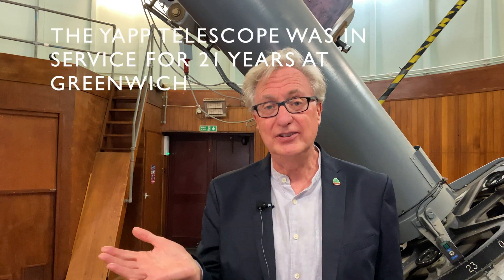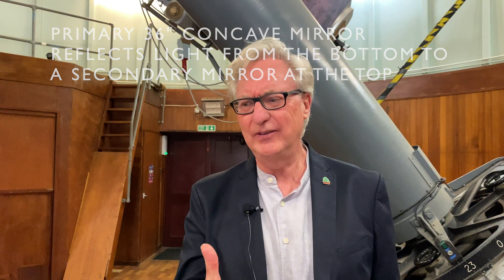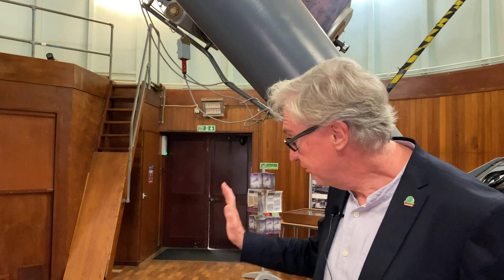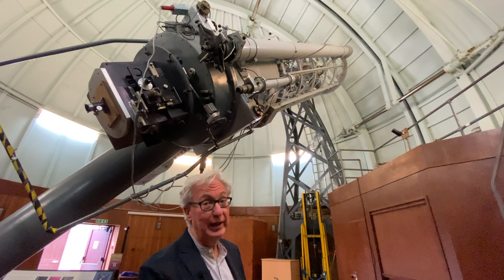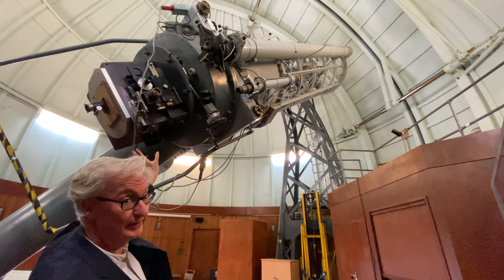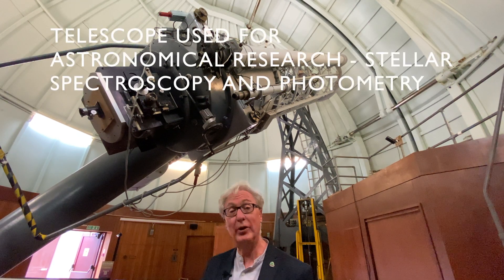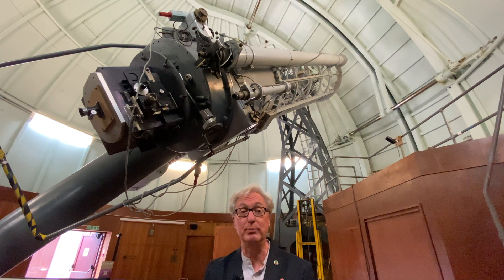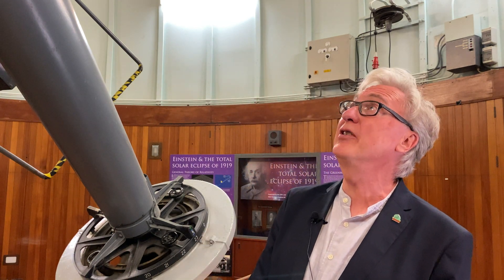36" Yapp Telescope - Dome B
The 36" Yapp telescope was used for astronomical research - mainly stellar spectroscopy and photometry. It was later used as a test bed for equipment developed for use elsewhere, particularly the Isaac Newton telescope, installed at Herstmonceux in 1967. Astronomers used this telescope mainly to find out about individual stars.